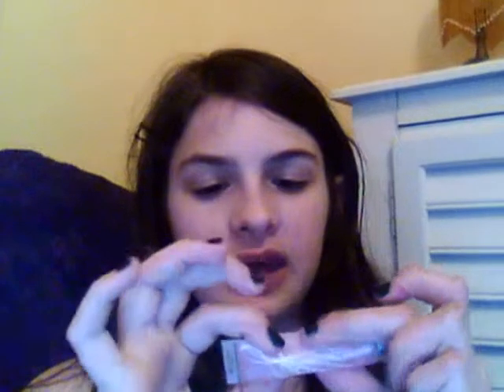bath and bodyworks liplicious review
me giving a review on the liplicious from bath and bodyworks